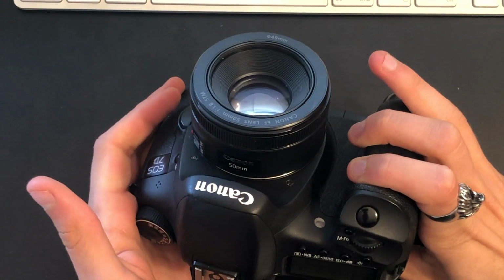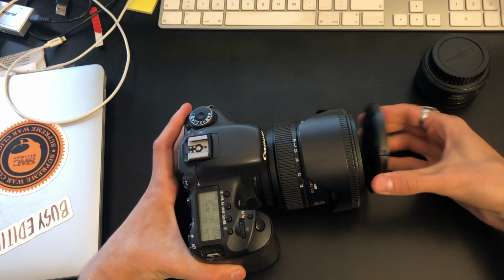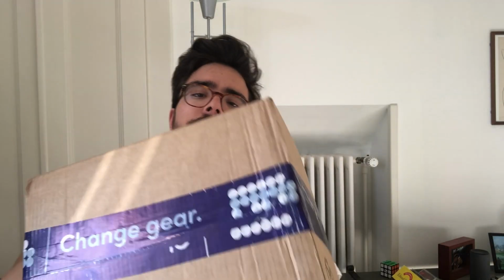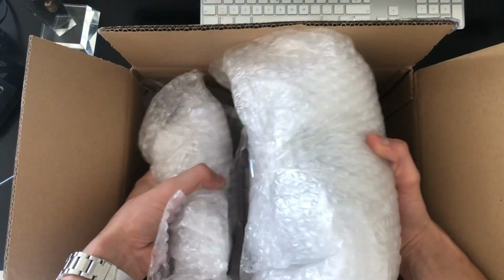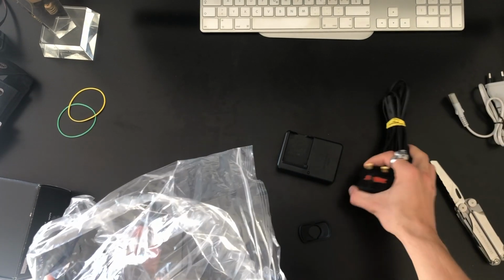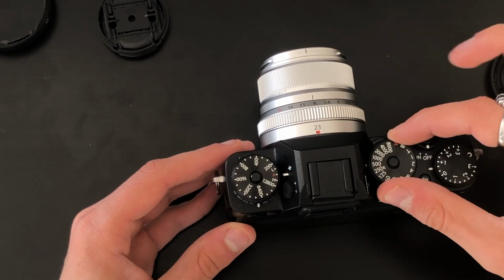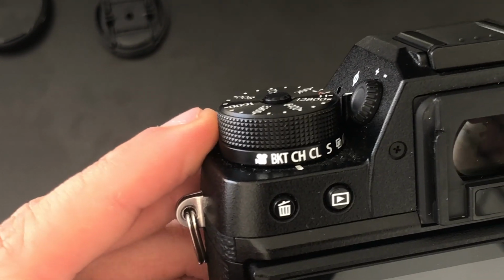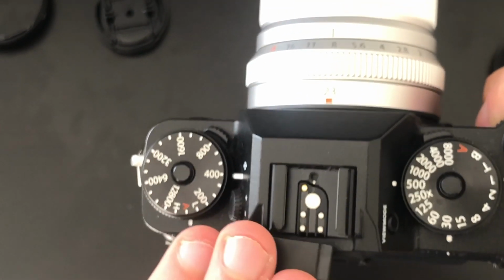Switching from Canon to...??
After many, many years, I'm making a switch and selling all my Canon gear. What did I decide to switch to and why? Watch the video to find out!